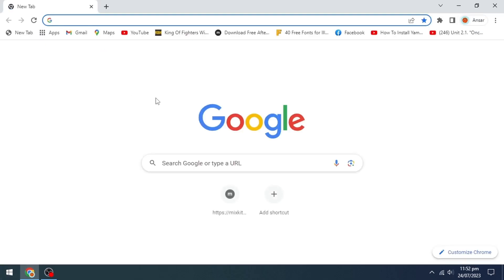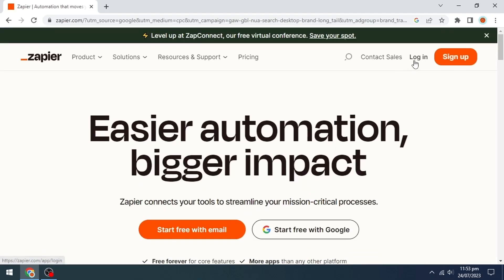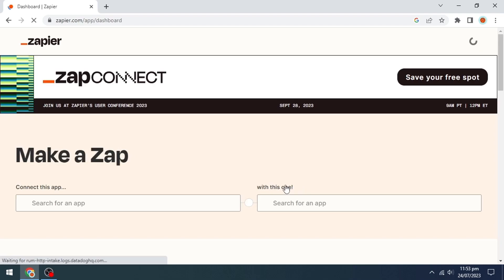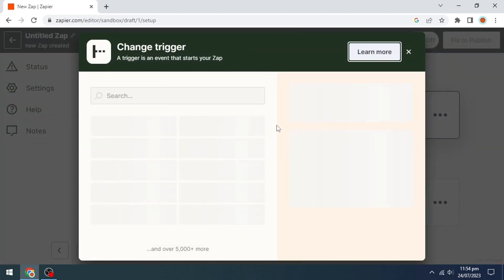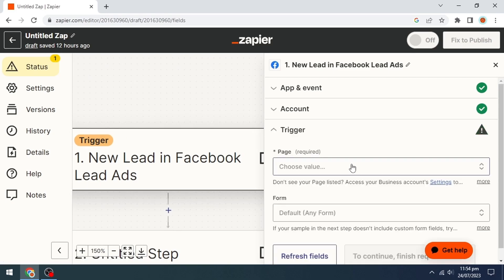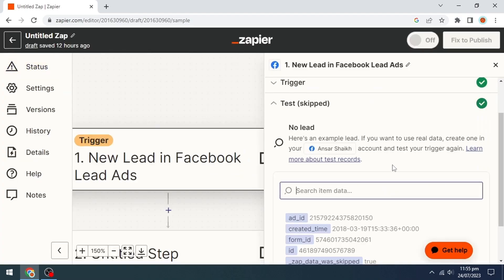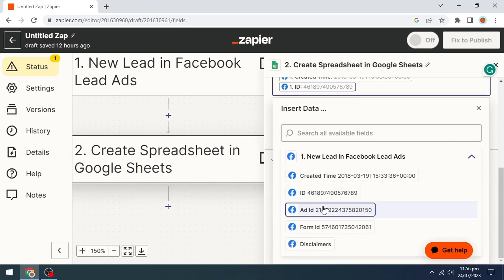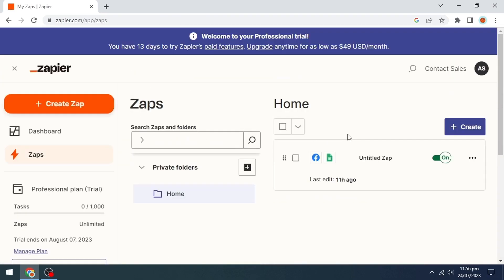CONNECT FACEBOOK LEADS TO GOOGLE SHEETS VIA ZAPIER (FULL TUTORIAL)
In this video, we'll show you the straightforward and efficient process of connecting Facebook Leads Ads to Google Sheets using Zapier. If you've been struggling to manage your leads effectively or looking for a way to automate data collection from your Facebook Ads, you've come to the right place!

0:00 INTRO
0:07 TUTORIAL